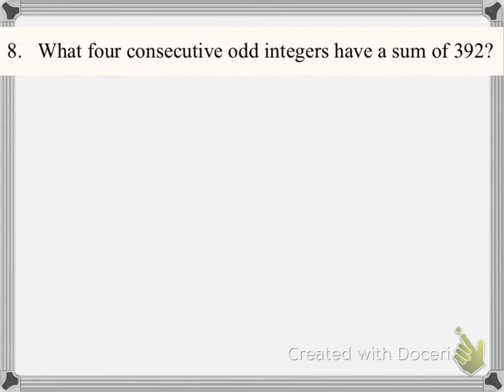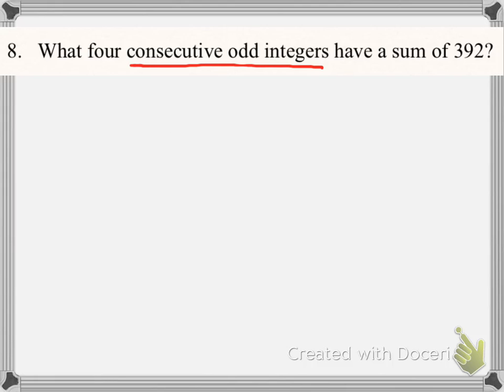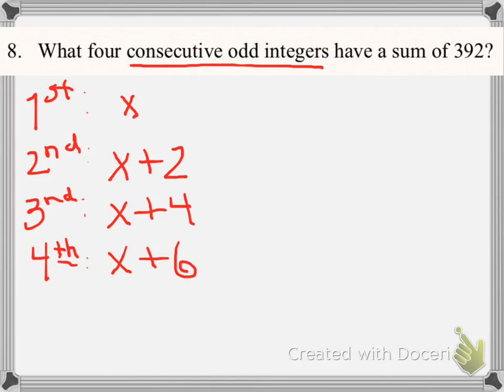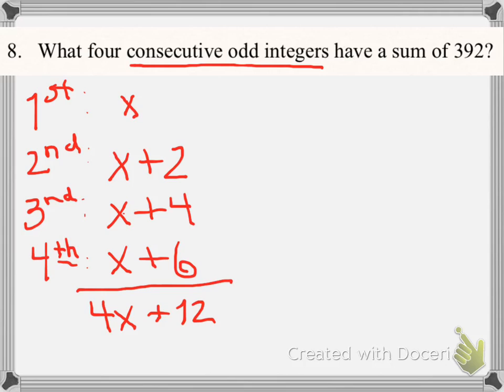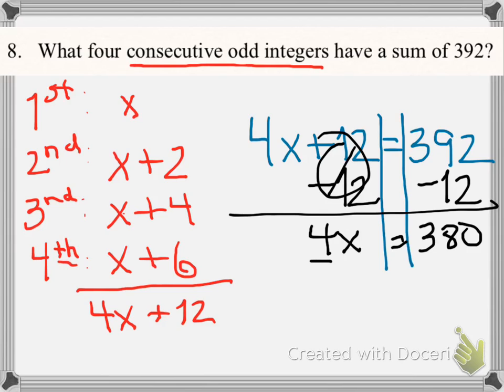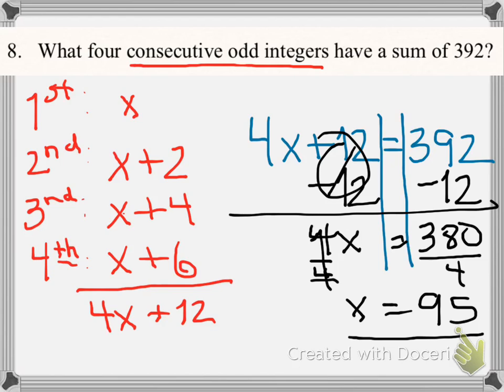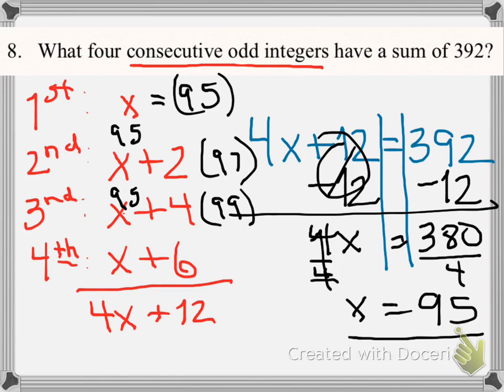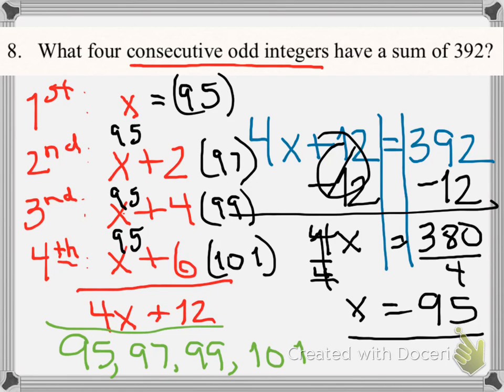More Writing Equations (Problem 8) 11-12-13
How to work Problem 8 on the worksheet.